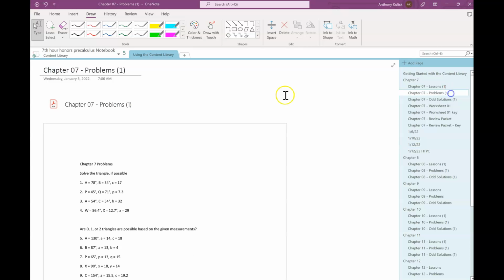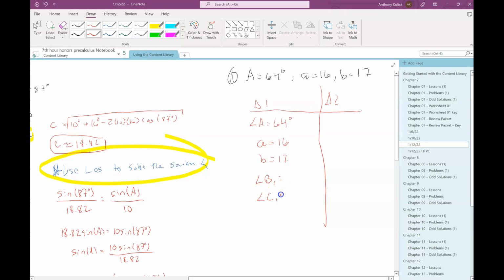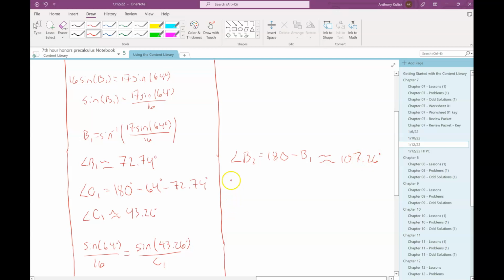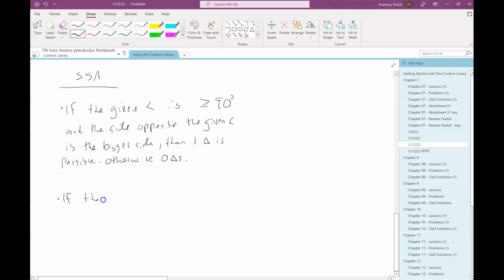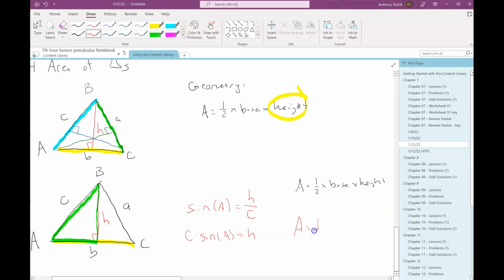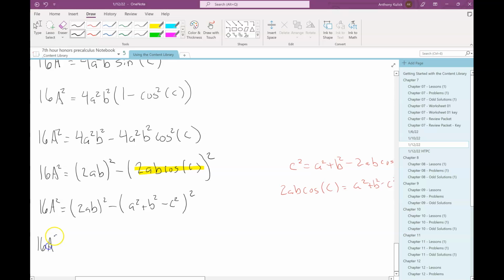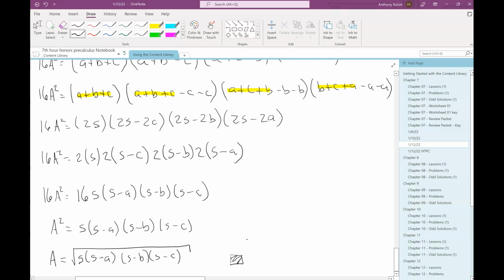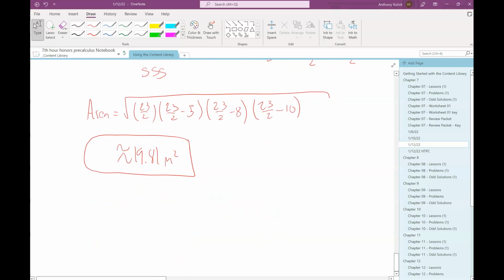1/12/22 HTPC - 7th hour